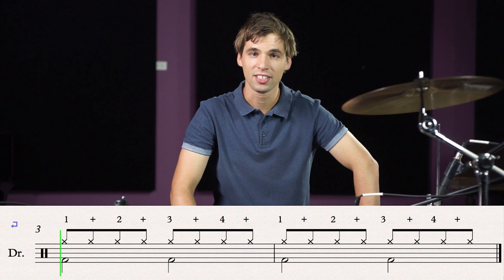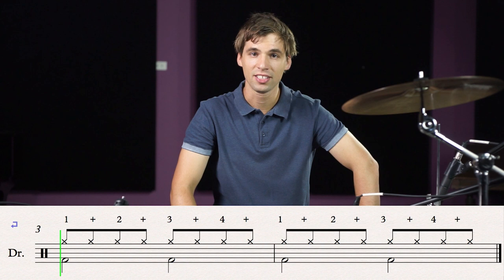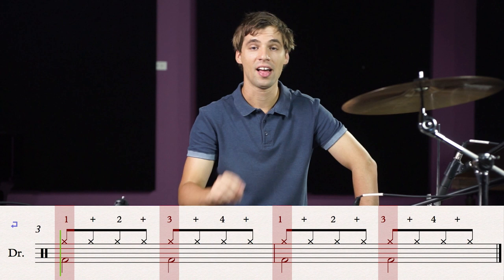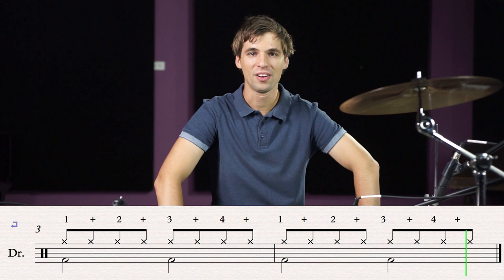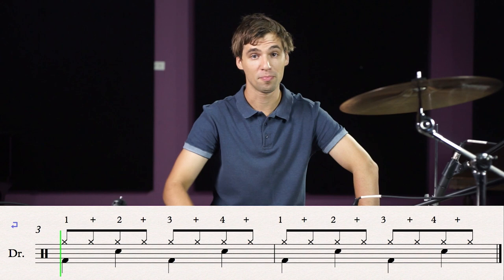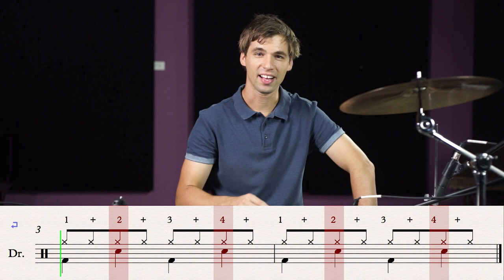How To Play Billie Jean By Michael Jackson - Drumming Made Simple Episode #6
In this episode Chris Scaglioni teaches the most popular drum beat of all time, as a working drummer you will be playing it a lot! In this video you will be learning Billie Jean by Michael Jackson.

Thumbs and share this resource if you like it.

All filming and editing by Matt Cabrera
All drumming and mixing by Chris Scaglioni